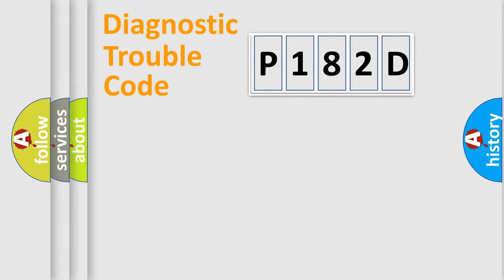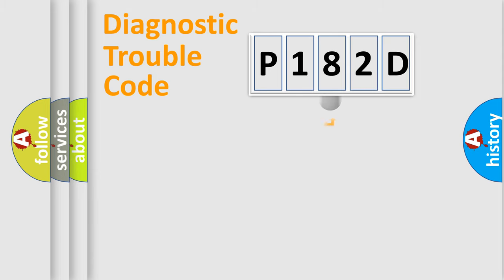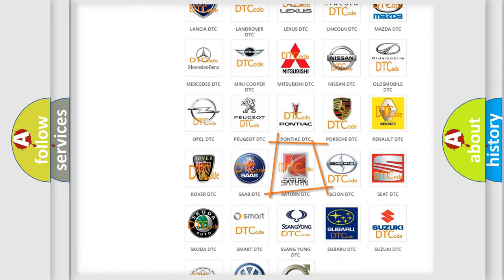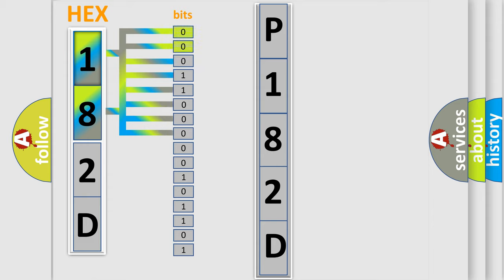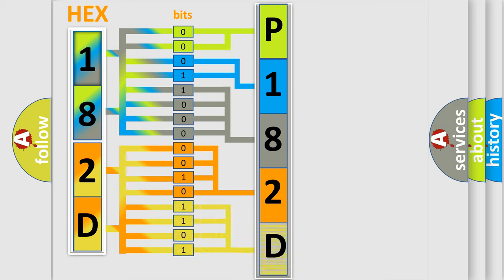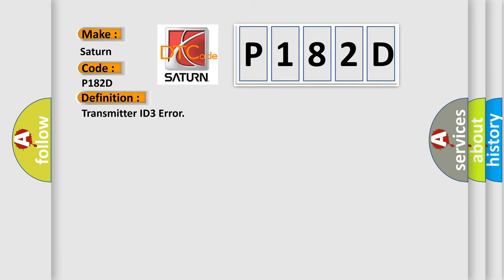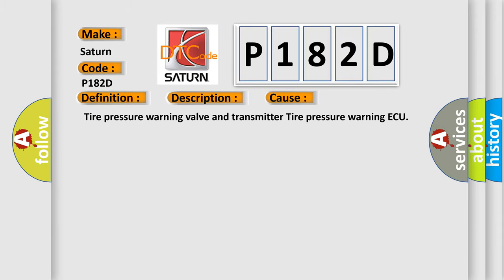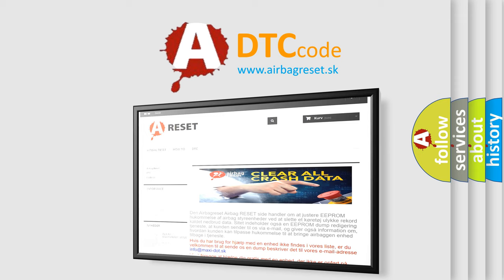DTC Saturn P182D Short Explanation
Contents:
0:21 Basic DTC analysis according to OBD2 protocol standard.
1:48 Insight into programming
2:58 A diagnostically understandable description of the Diagnostic Trouble Code
3:05 Basic error definition

Make:
Saturn
Code:
P182D
Definition:
Transmitter ID3 Error
Description:
If an "ERROR" signal is received 3 times consecutively,the tire pressure warning valve and transmitter will be judged as defective and a DTC will be output.This will happen in situations where the inflation pressure is outside the range 0 to 637.5 kPa (0 to 6.48 kgf or cm2, 0 psi to 92.2 psi),the temperature inside the tire is outside the specified range -40 to 120°C (-40 to 248°F),or an error occurs in the tire pressure warning valve and transmitter or the surrounding area.Tire pressure warning light is ON.